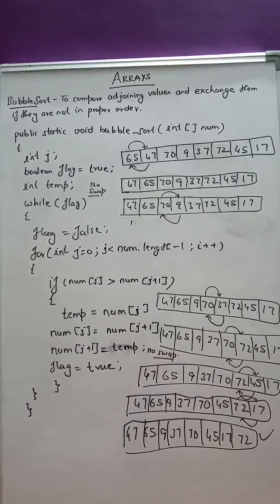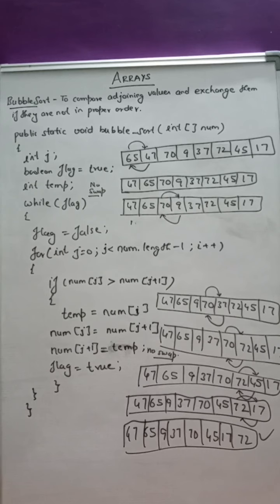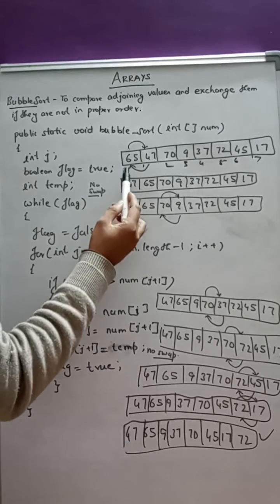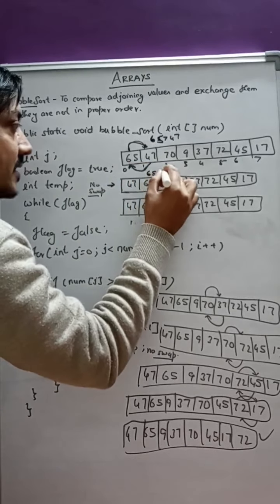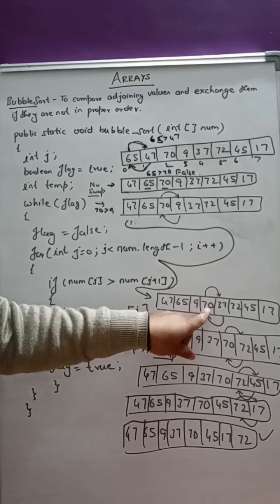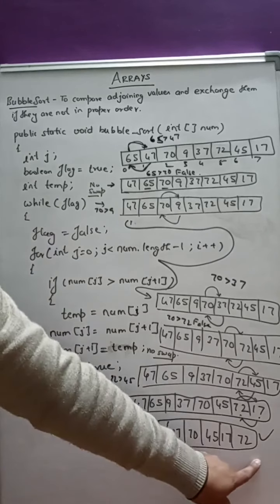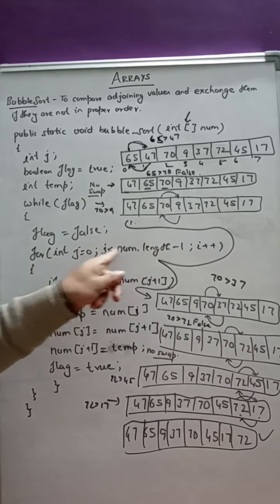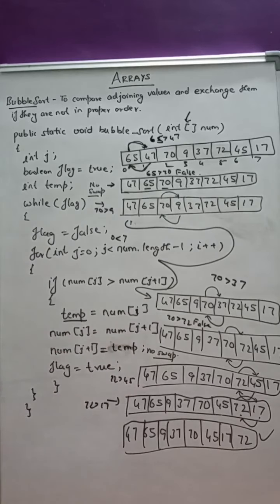Bubble Sort Concept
In bubble sort algorithm, array is traversed from first element to last element. Here, current element is compared with the next element. If current element is greater than the next element, it is swapped.